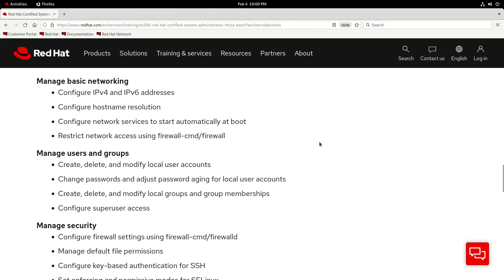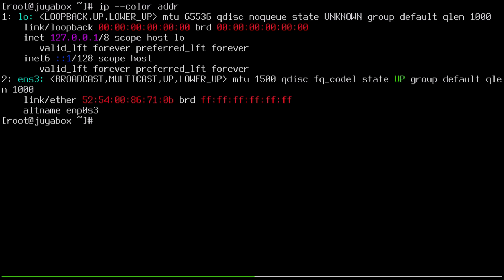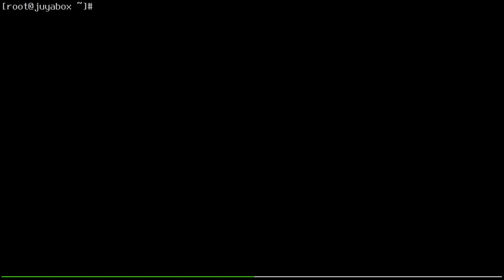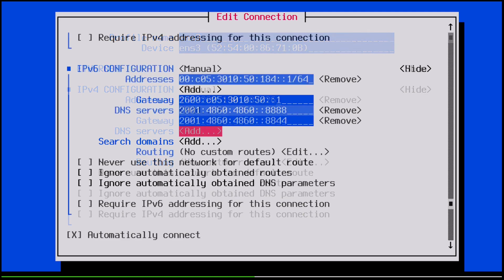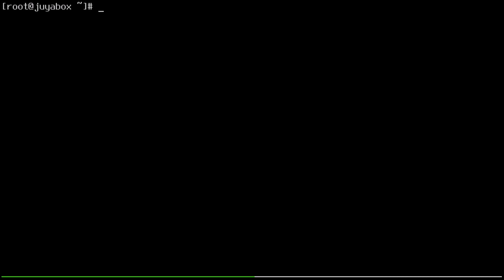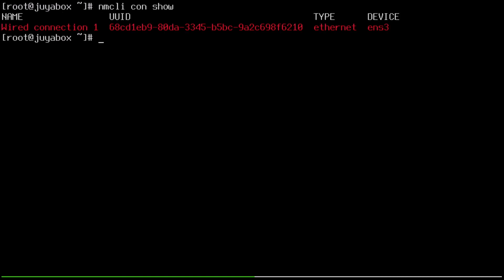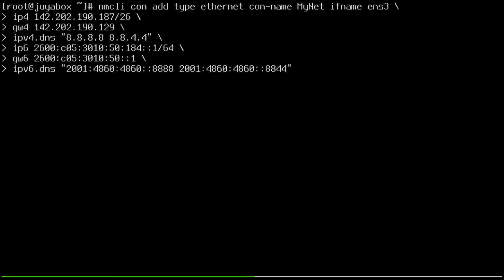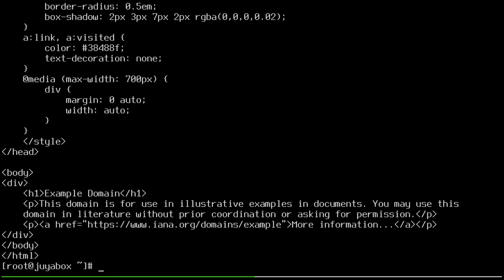Manage Network Part 1 - RHCSA v9 Review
RHCSA on RHEL 9 Series:
Using nmcli and nmtui to configure a virtual private server (VPS).